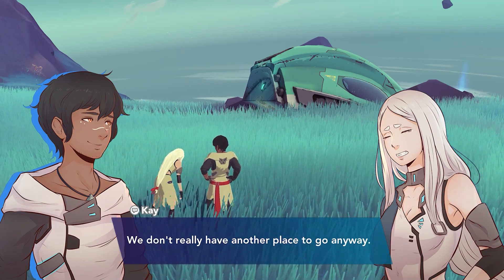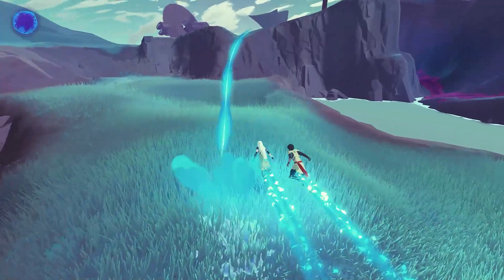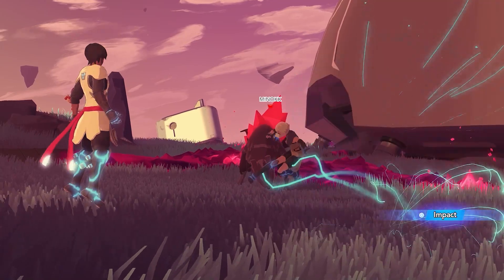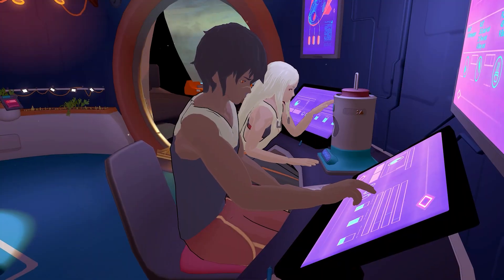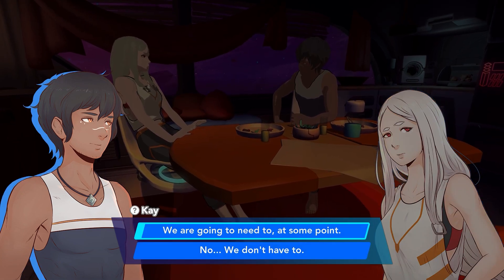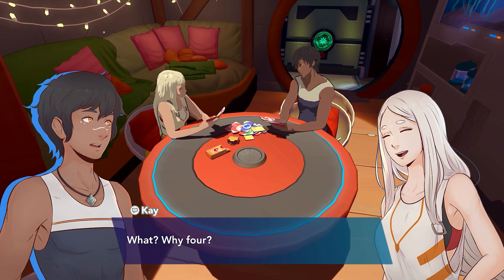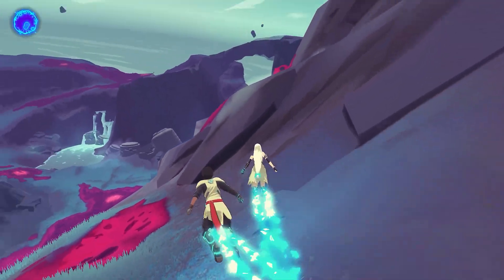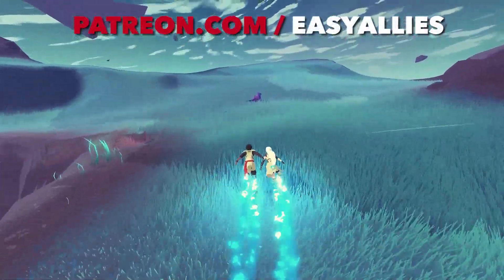Haven - Easy Allies Review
Haven follows lovers on the run as they navigate a strange, alien world and try to build a better future. There are plenty of rough patches along the way, but these daring explorers make the journey worthwhile.

Video Written and Edited by Brandon Jones
Reviewed on Xbox Series X
Available on PC, PS5, Xbox One, and Xbox Series X|S
Coming to PS4 and Switch